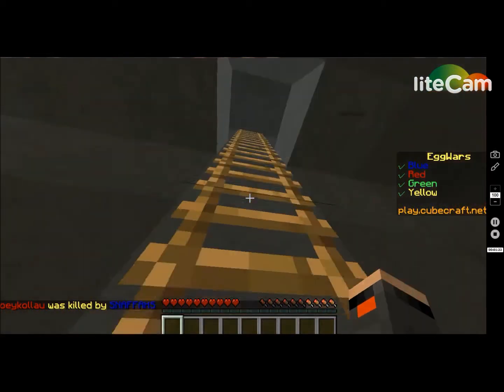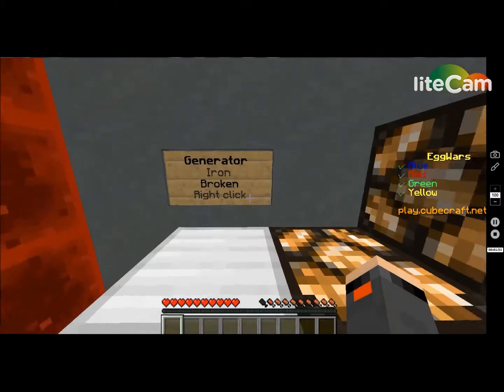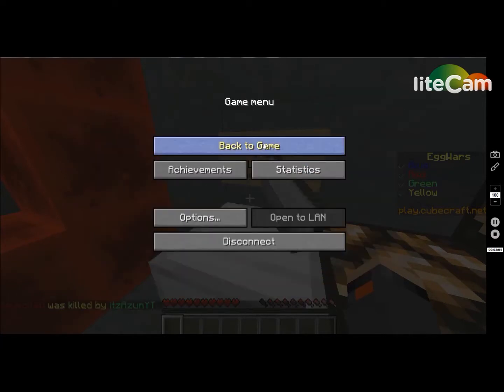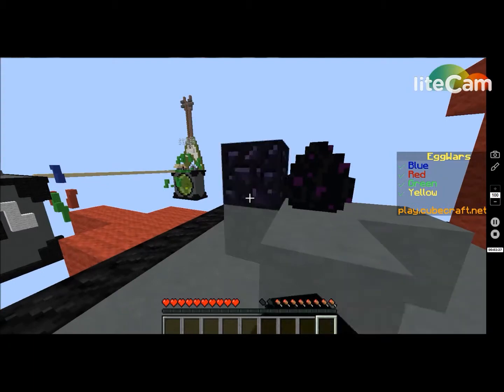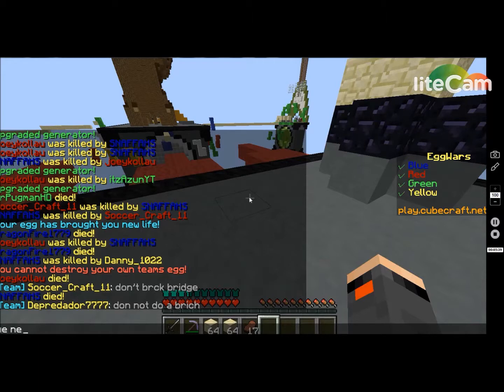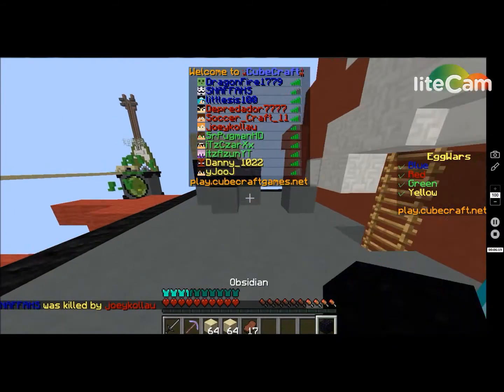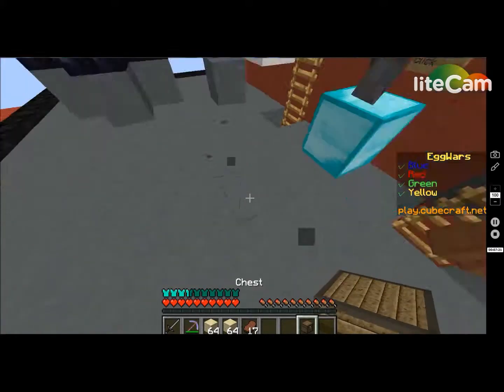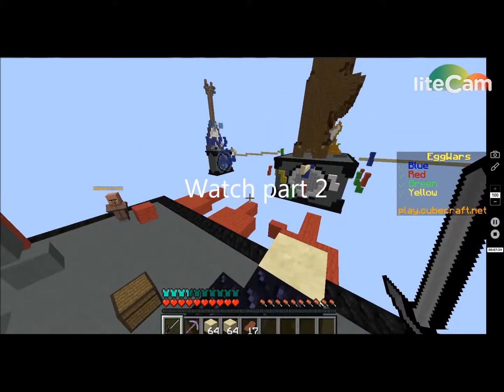EGG WARS Minecraft ep1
Can we get at least 2 likes?

part 2 coming tomorrow